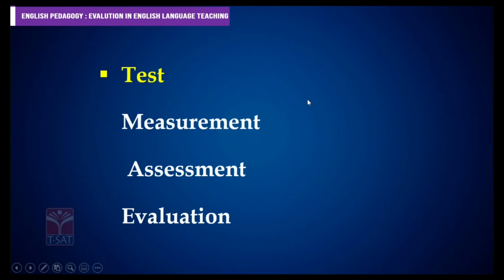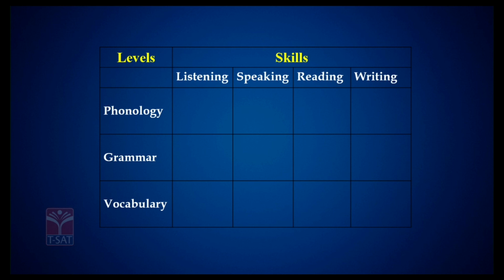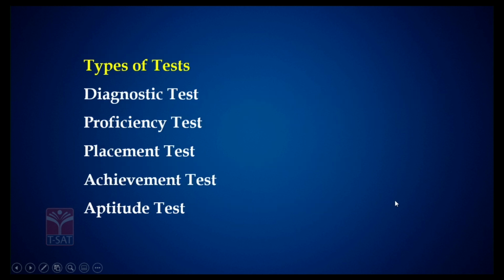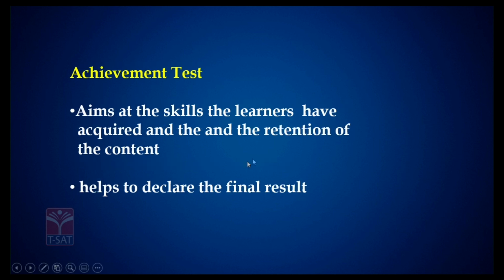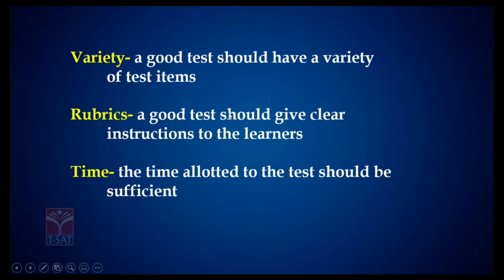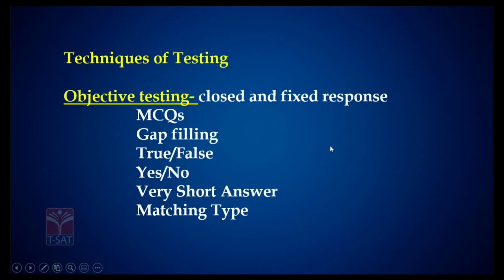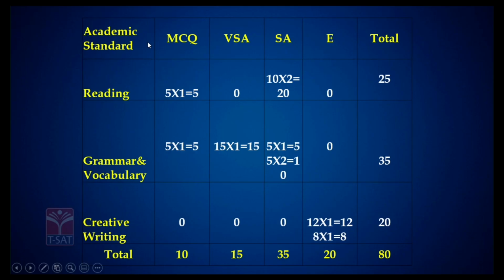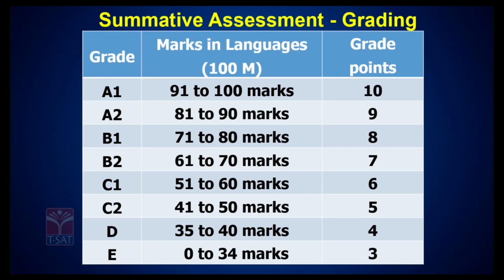TG TET 2024-II - PAPER-2 || English - Evaluation in English Language || T-SAT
T-SAT Network Digital Classes are Now Available on Following Platforms:

👉Install T-SAT App:
1. For Android Users: Play Store
2. For Apple Users: AppStore